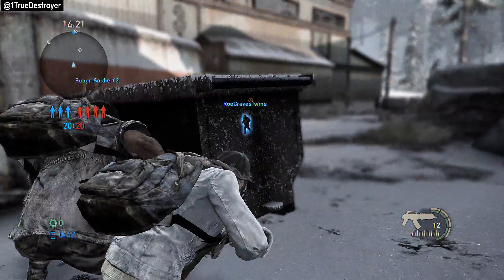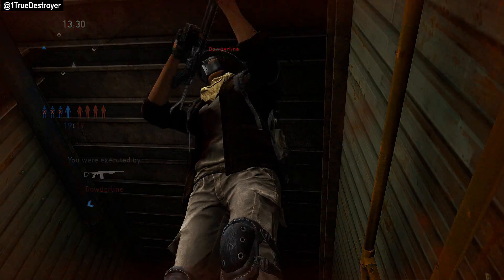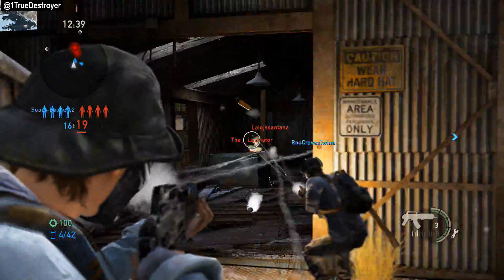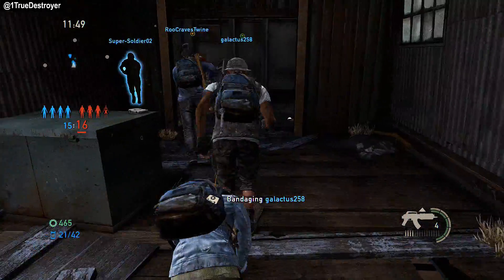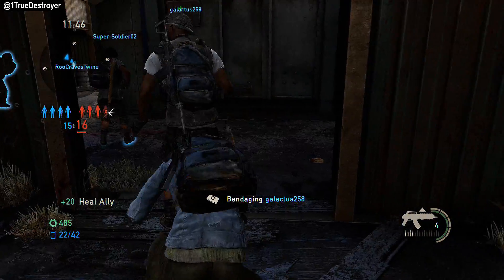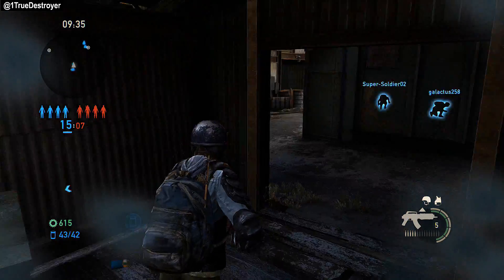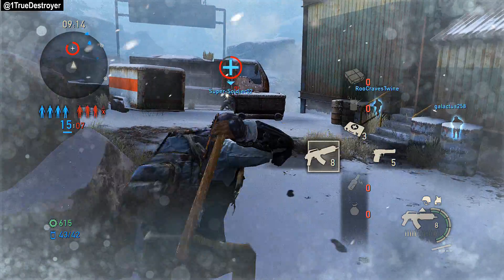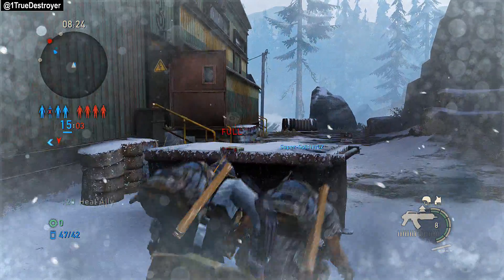The Last of Us Remastered - Supply Raid - Coal Mine